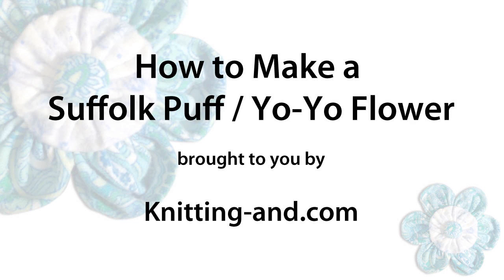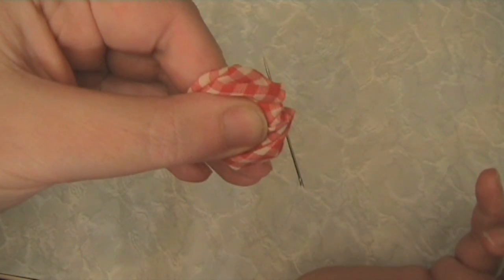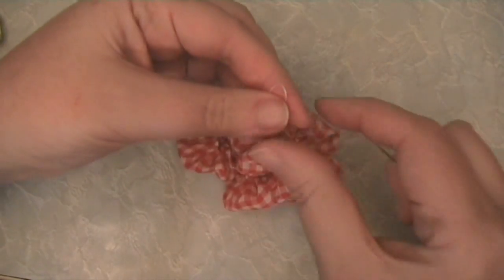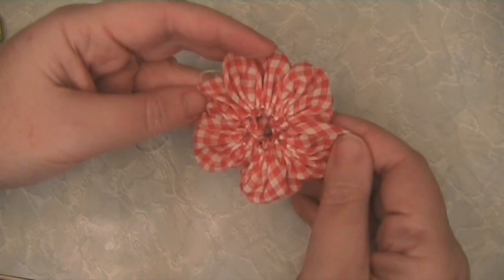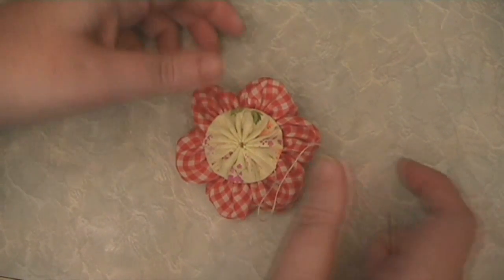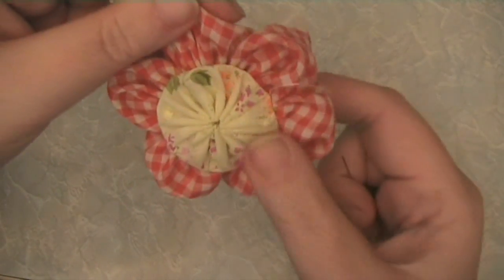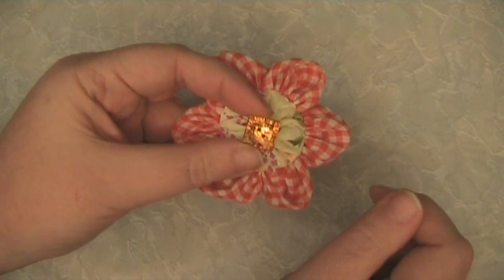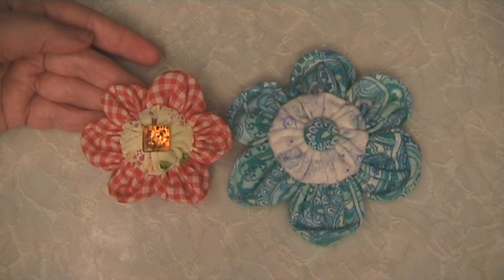Fabric Yo-Yo Flowers / Suffolk Puff Flowers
A step by step tutorial for making flowers from fabric yo-yos or suffolk puffs.

If you don't know how to make suffolk puffs or fabric yo-yos see my video tutorial here: